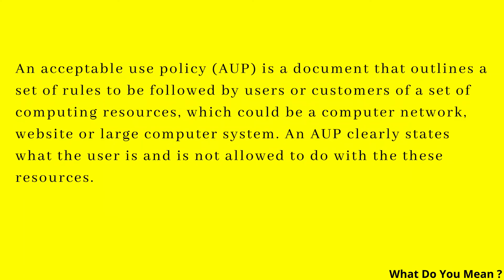AUP Full Form || What is AUP ?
An acceptable use policy (AUP) is a document that outlines a set of rules to be followed by users or customers of a set of computing resources, which could be a computer network, website or large computer system. An AUP clearly states what the user is and is not allowed to do with the these resources.